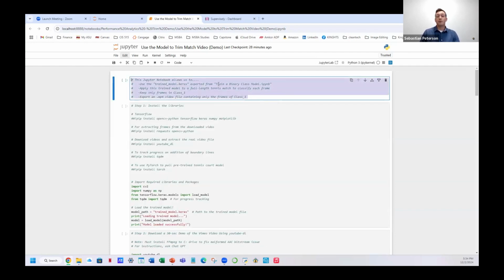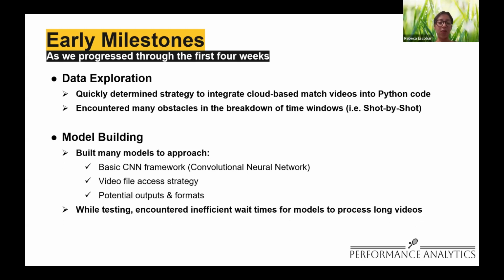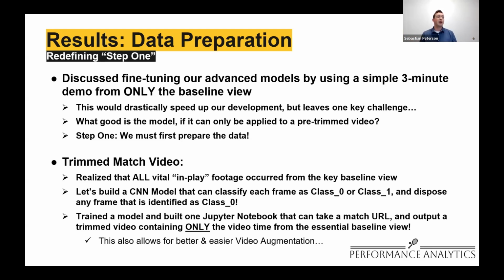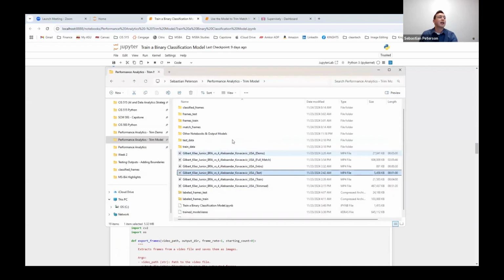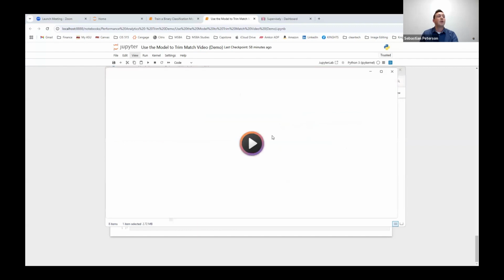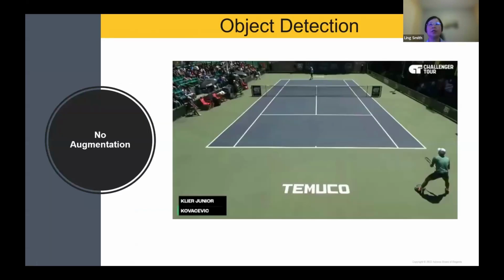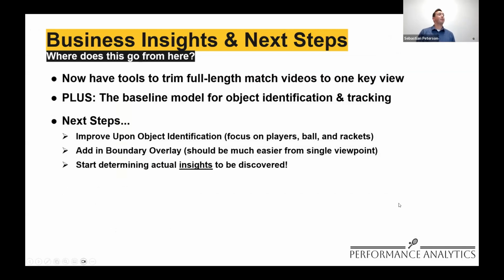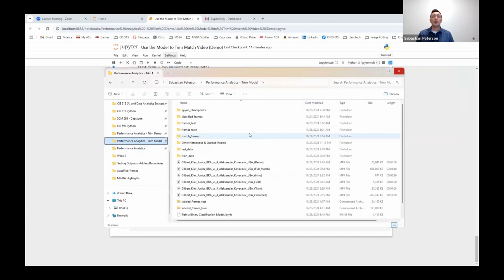Performance Analytics - Tennis Match Video Analysis Using Python ML & AI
This was the Capstone project for our team's MS-BA (Master of Science in Business Analytics) degree through Arizona State University's W.P. Carey School of Business.

As that was an extremely complex and long-term goal, our goal for this project was ultimately to get them started, and really quantify how BIG of a project they were tackling with these goals.